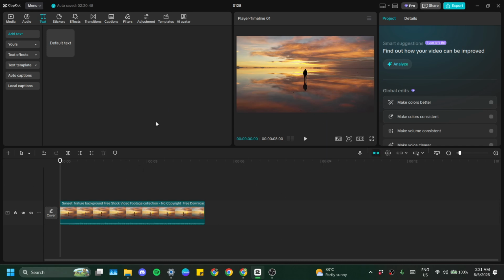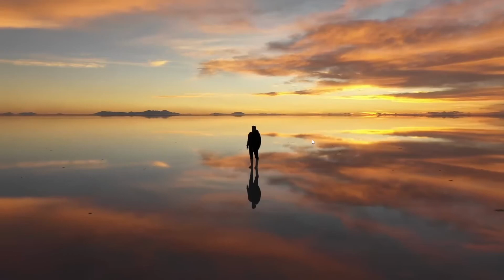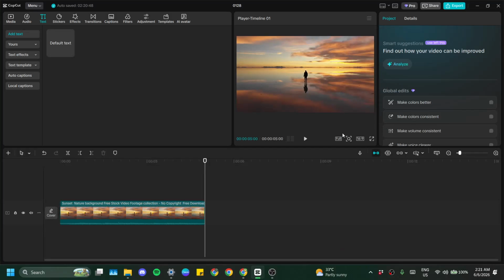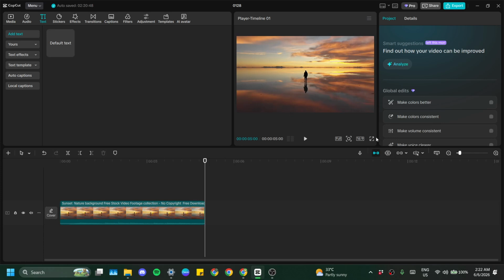How to Add Blank Screen in CapCut PC (Updated 2026 Step-by-Step Guide)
Want to add a blank screen in CapCut on PC? This updated 2026 tutorial shows you exactly how to insert a blank screen or solid colour screen into your project for transitions, pauses, text overlays, or cleaner scene changes.

In this tutorial, you’ll learn how to add a blank screen in CapCut PC, create solid colour backgrounds, adjust screen duration on the timeline, and use blank screens to improve pacing and make your edits look more polished.